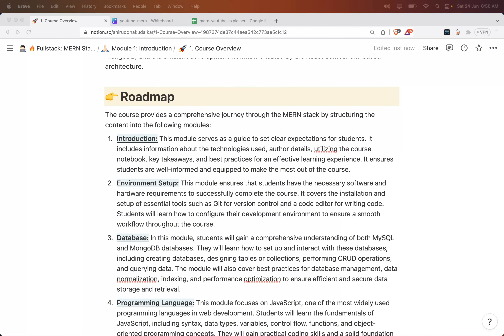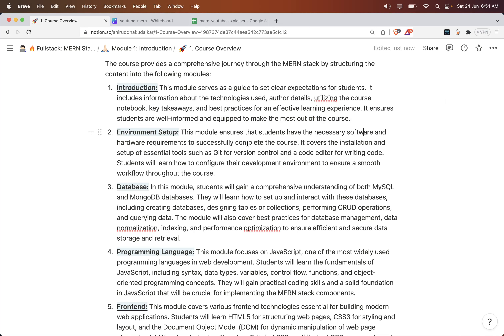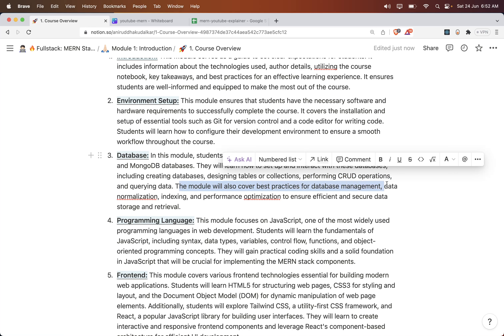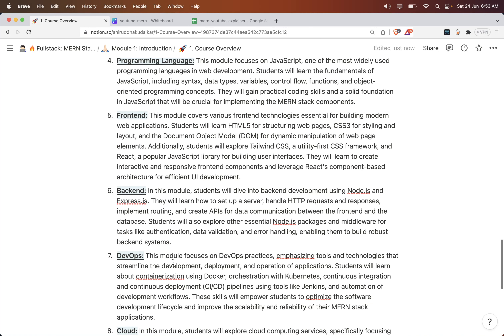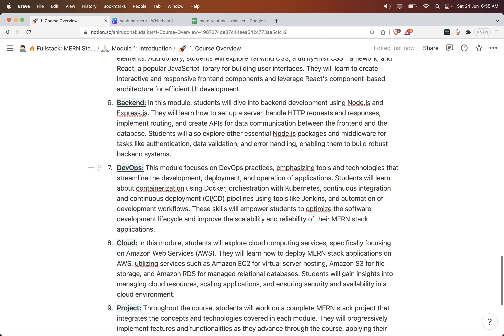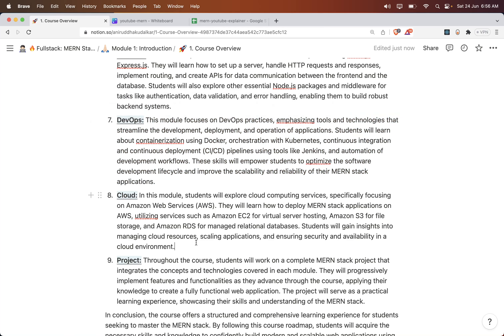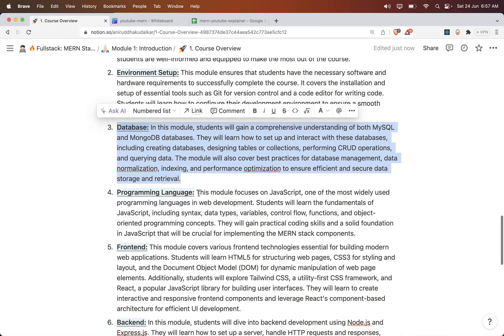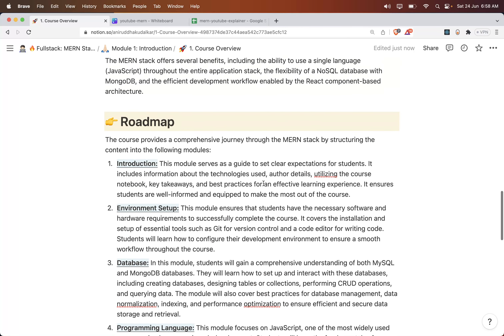Course Roadmap - MERN Stack Full Course Playlist - 003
Are you ready to master the MERN stack? Join my comprehensive course that takes you on an exciting journey through the technologies that power modern web development. In this course, I have carefully structured the content into various modules, ensuring a systematic and effective learning experience.

In the first module, I provide a thorough introduction, setting clear expectations and guiding you on utilizing the course notebook effectively. We then dive into essential topics, starting with environment setup to ensure you have the necessary tools and configurations. You will gain a deep understanding of databases, covering both MySQL and MongoDB, and learn best practices for efficient data management.

Next, we focus on JavaScript, the programming language that drives the MERN stack. You'll grasp the fundamentals of JavaScript and gain practical coding skills. Moving on, we explore frontend technologies, including HTML5, CSS3, and React, enabling you to create interactive and responsive user interfaces. In the backend module, we dive into Node.js and Express.js, empowering you to build robust server-side applications and create APIs for seamless data communication.

We don't stop there. Our course also covers DevOps practices, cloud computing with AWS, and guides you through a complete MERN stack project. By the end of this course, you'll have the expertise to develop modern web applications using the MERN stack, empowering you to take on exciting projects and advance your career in web development.

reactjs
react full stack
reactjs tutorial

express js
express js tutorial
express.js project

sql
sql tutorial for beginners
sql queries
sql project